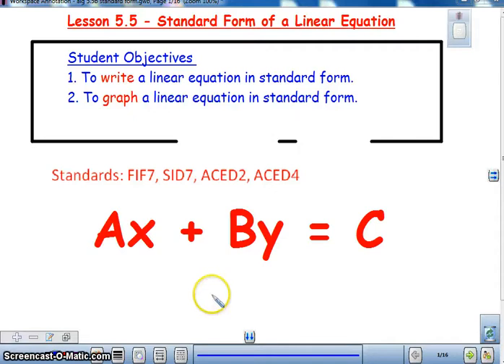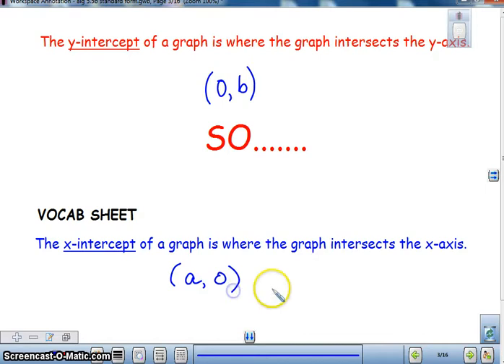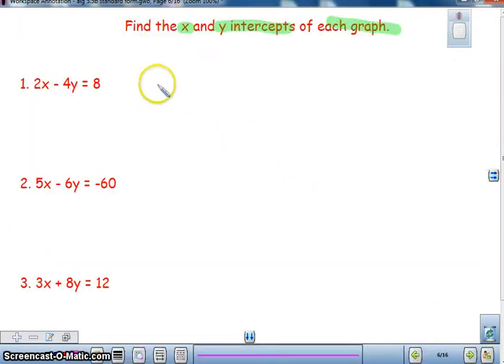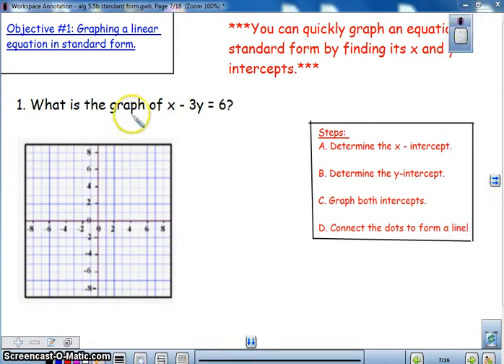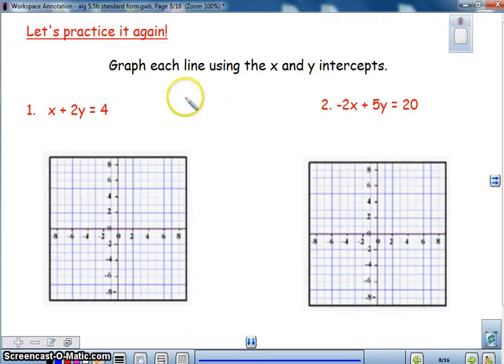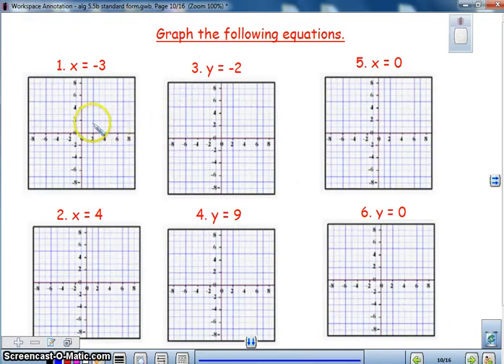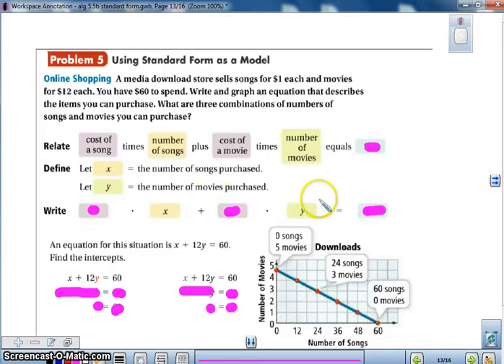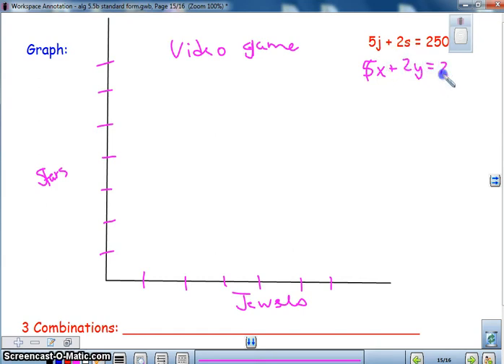alg 5 5 standard form